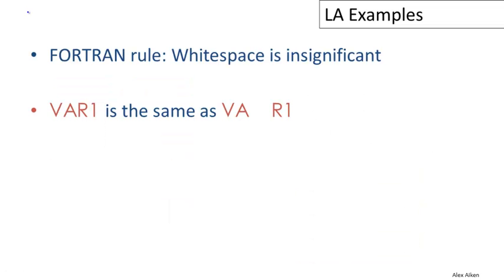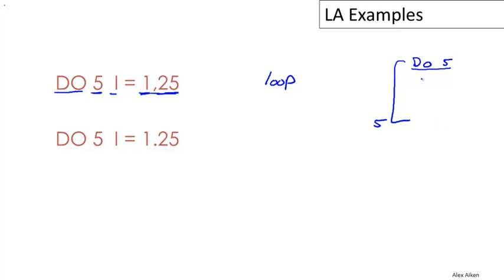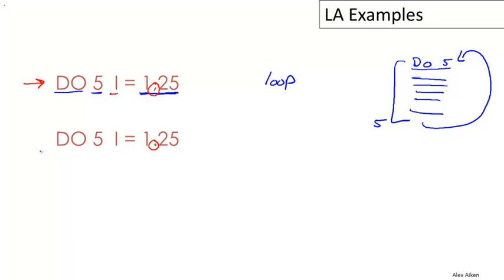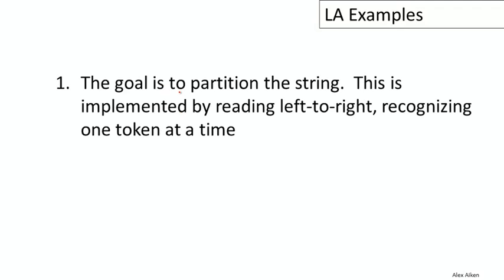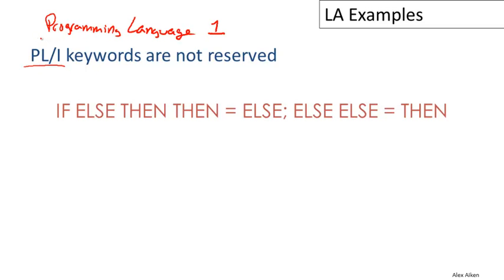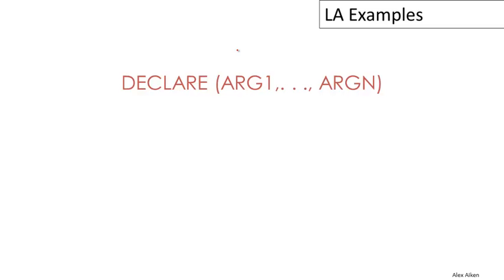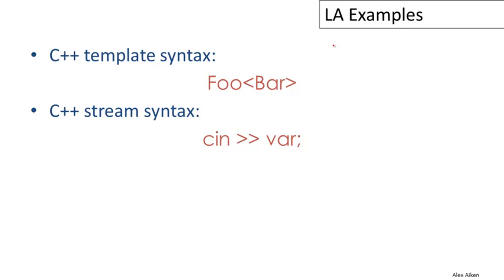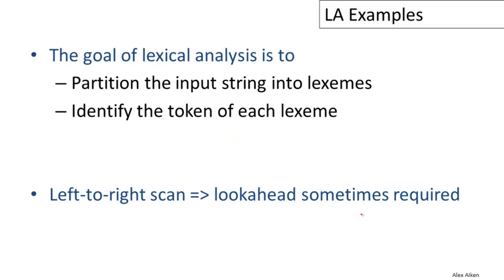03 02 lexical analysis examples final